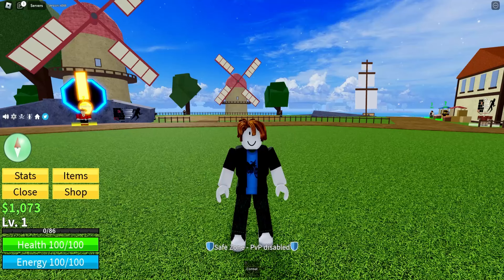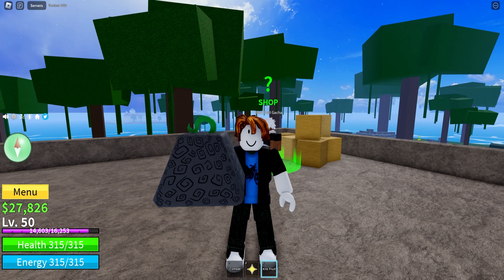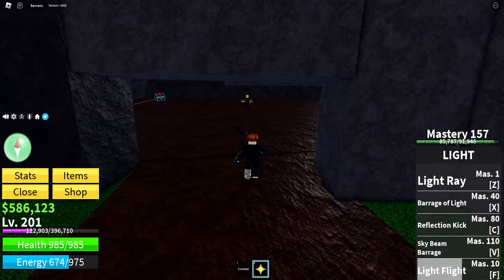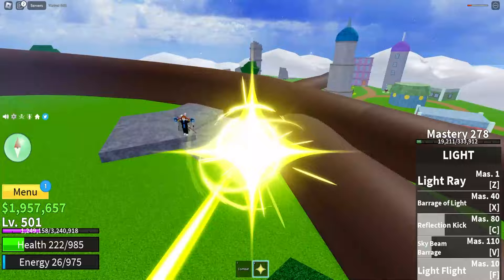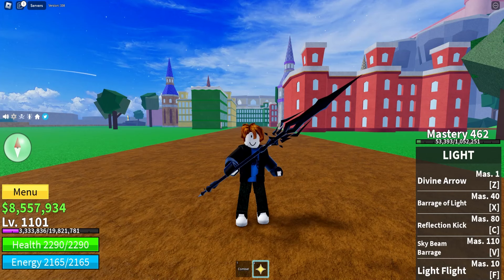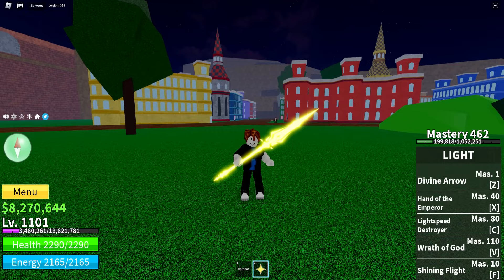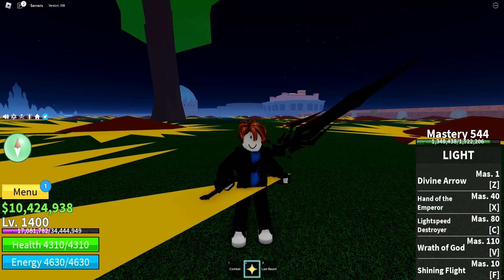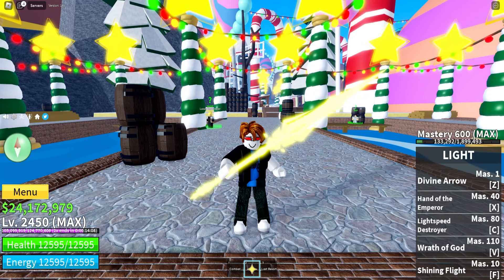Noob To Pro Level 1 To 2450 with Light Fruit in a Single video on Blox fruits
JOIN FOR WEEKLY GIVEAWAYS I am back with a new video, Roblox Blox Fruits, I hope you will enjoy it.
Welcome to Philly Channel.
In this video, I will play Roblox Blox Fruits and I will go from level 1 to level 2450 in a single video with the light fruit on blox fruits
Roblox is a free multiplayer game where you can play with friends from around the world. Build amazing things, explore exciting places, and engage with millions of users across devices.